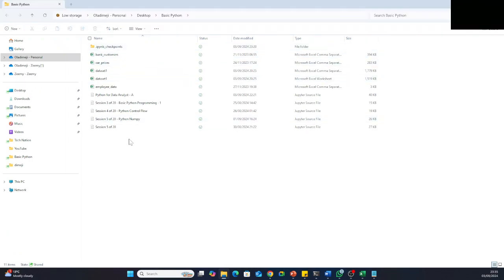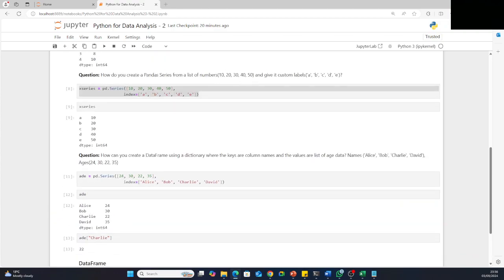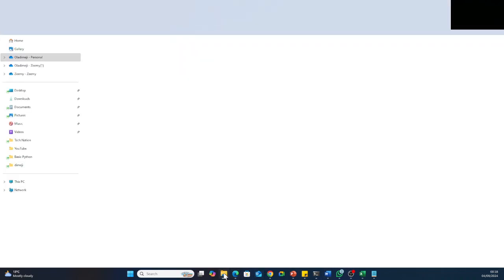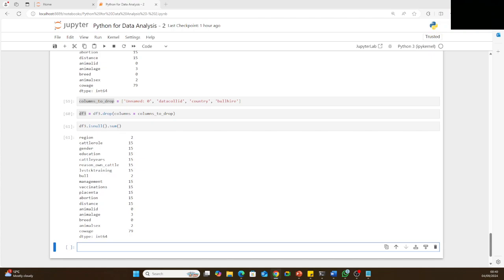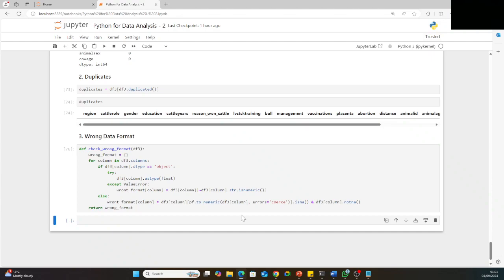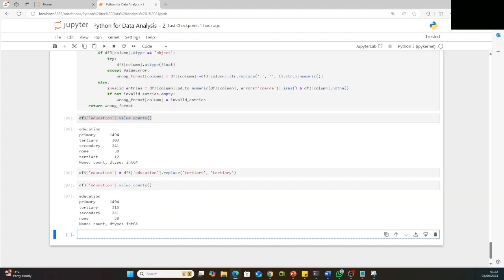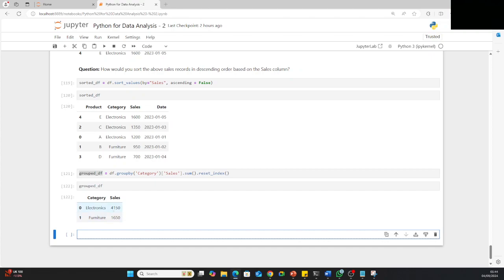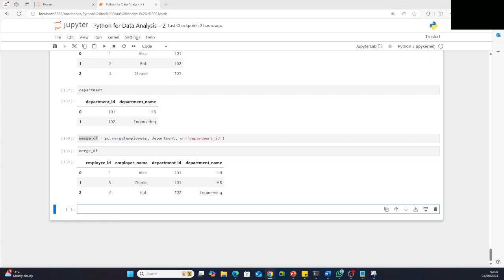Data Science Mastery 7 of 20 - Data Manipulation with Python Pandas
Welcome to session 7 of 20 : Data Manipulation and Analysis with Pandas! In this series, we take a deep dive into mastering Pandas, one of the most powerful Python libraries for data manipulation. Whether you're a beginner or a seasoned data analyst, this module will equip you with the skills to manipulate, clean, and analyze your data with ease.

What You'll Learn:
DataFrames & Series: Introduction to Pandas data structures and how to create and manipulate them.
Loading & Exporting Data: Practical examples of loading and exporting data in CSV, Excel, SQL, and from web sources.
Data Cleaning: Learn techniques to handle missing values and duplicates to prepare clean datasets.
Data Transformation: How to filter, sort, and group data to uncover hidden insights and transform your dataset.
Merging, Joining, & Concatenating DataFrames: A comprehensive guide to combining multiple datasets into a single, unified dataset.
Video Chapters:
0:00 - Introduction to DataFrames and Series
3:30 - Loading and Exporting Data: CSV, Excel, SQL
8:15 - Data Cleaning: Handling Missing Values and Duplicates
12:45 - Data Transformation: Filtering, Sorting, Grouping
17:20 - Merging, Joining, and Concatenating DataFrames

By the end of this module, you'll be proficient in working with data using Pandas, setting a strong foundation for further data analysis and machine learning projects.